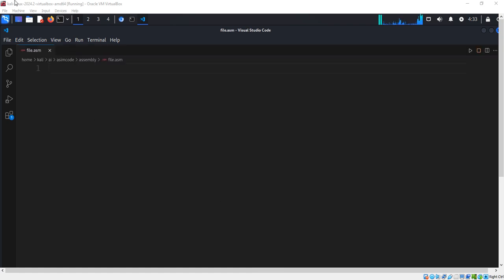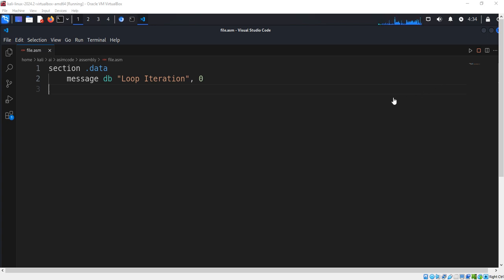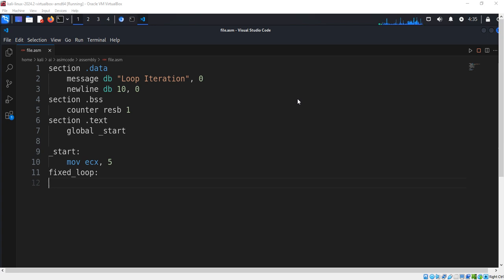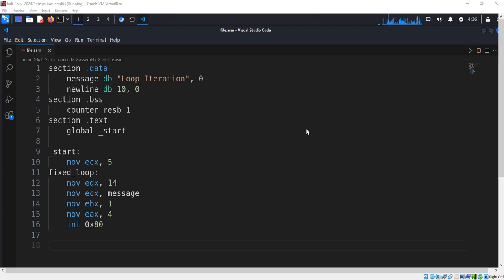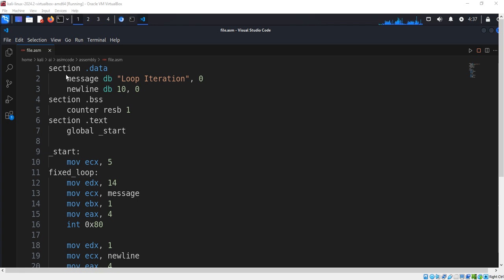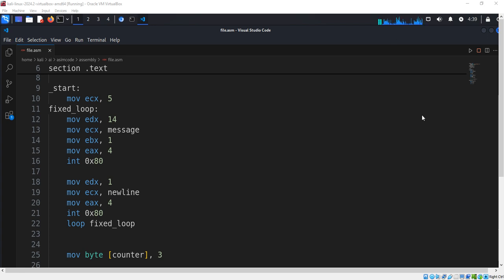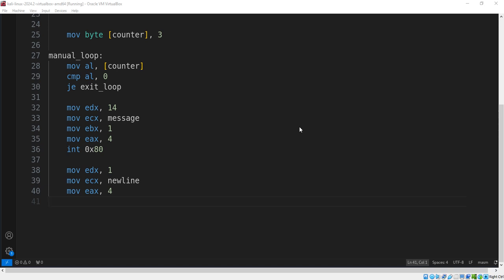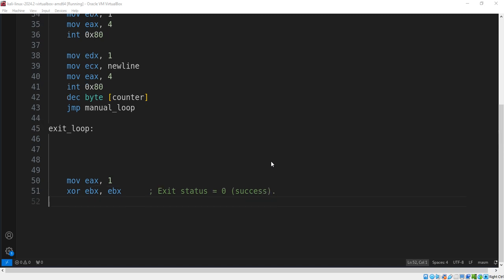Assembly Language Loops Explained NASM x86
In this video, we dive deep into Loops in Assembly Language (NASM x86) and learn how to repeat instructions using LOOP, CMP, and JMP. We’ll cover: ✅ How to create counter-based loops with LOOP
✅ How to implement conditional loops using CMP and JMP
✅ Step-by-step explanation with clear code comments

🔧 Requirements:

NASM (Netwide Assembler)
GCC (for linking 32-bit assembly)
Linux OS (Ubuntu, Debian, or any distro)